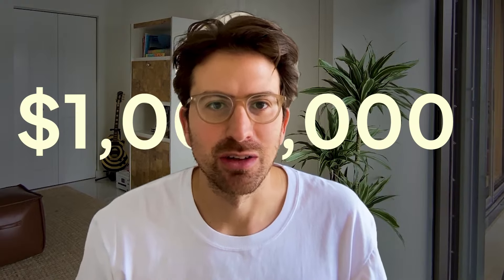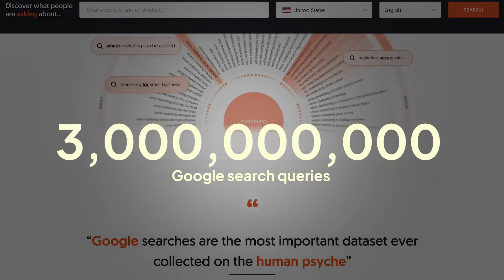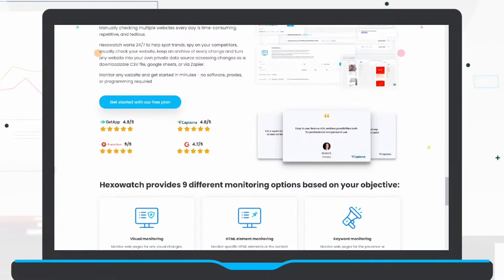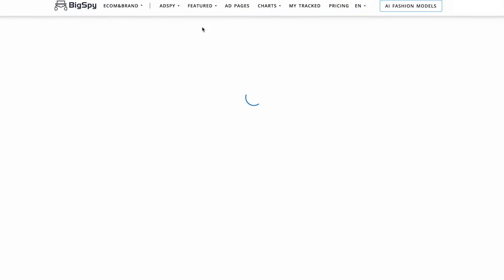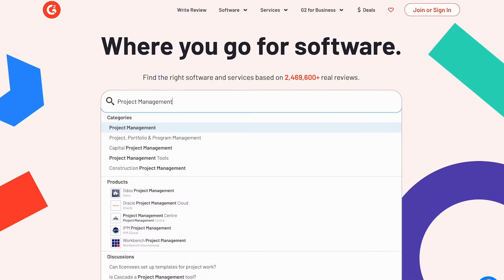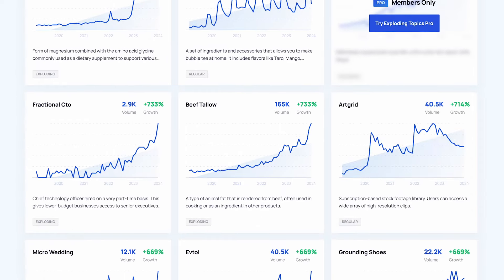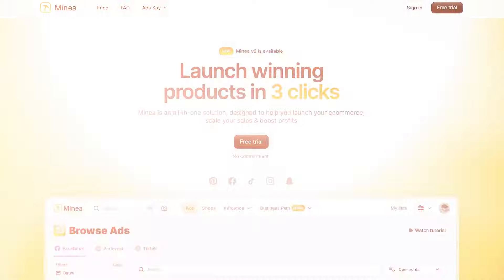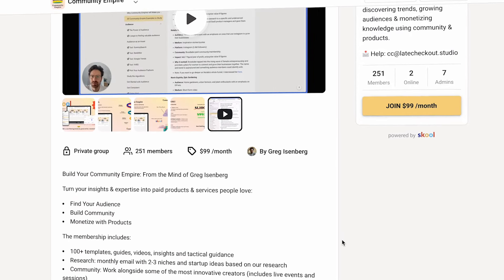7 Tools I Used To Build A Million-Dollar Business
I raised many millions and sold 3 companies before age 30.

But I had an unfair advantage few know know about: I used 7 underrated tools to come up with my best startup ideas.

And the best part? You could do it too.

In today’s video, I’ll share 7 tried-and-tested tools I’ve used to spot underserved niches, SPY on my competition, create products people love and build million-dollar businesses.

🚀  My FREE 5 day email course to learn how to build a business of the future using the ACP funnel:

🎯 To build your own portfolio businesses powered by community you might enjoy my membership.

You'll get my full course with all my secrets on building businesses, peer-groups to keep you accountable, business ideas every single month and more!

📬 Join my free newsletter to get weekly startup insights for free